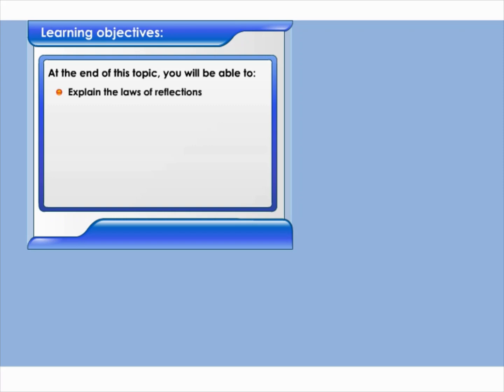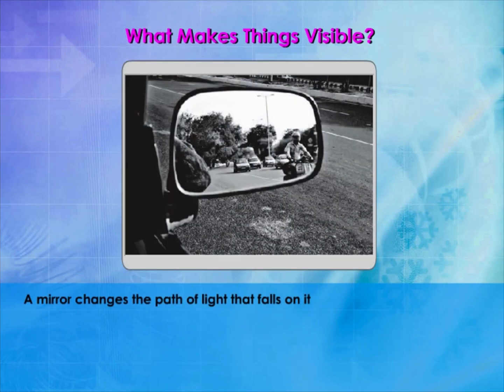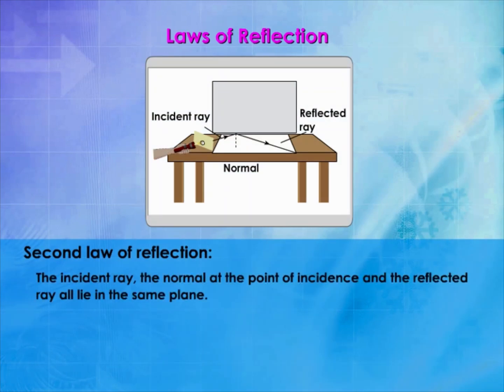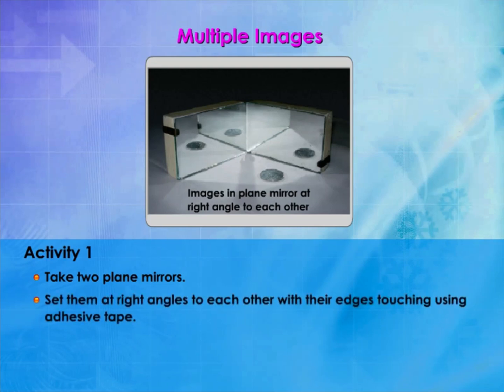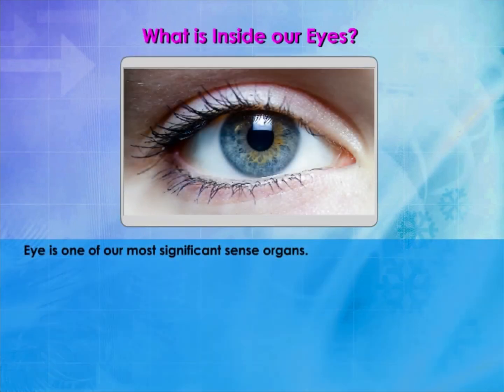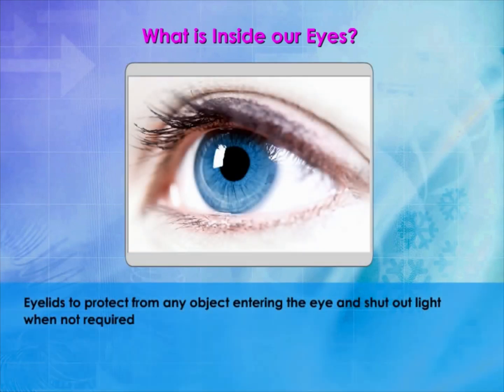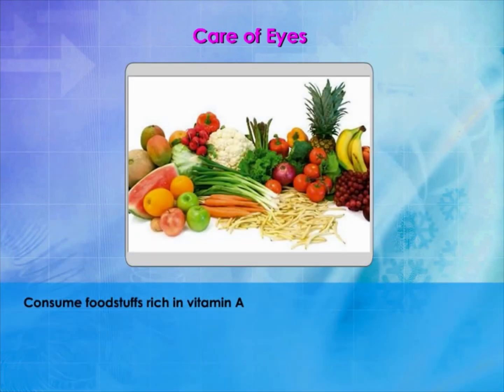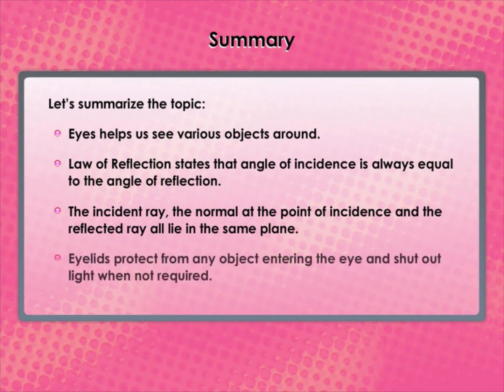K12 Science 8 Light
Unit 16 Light